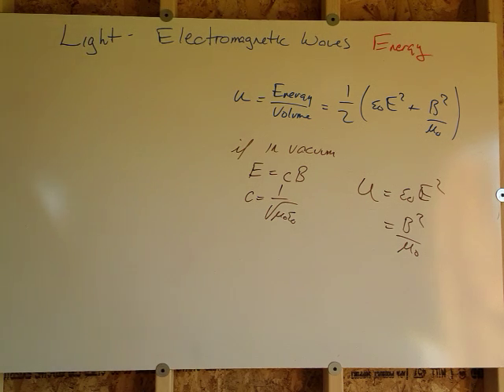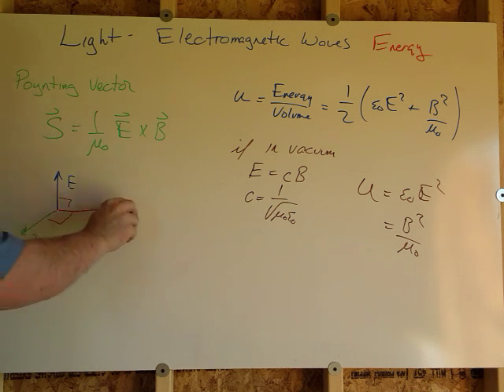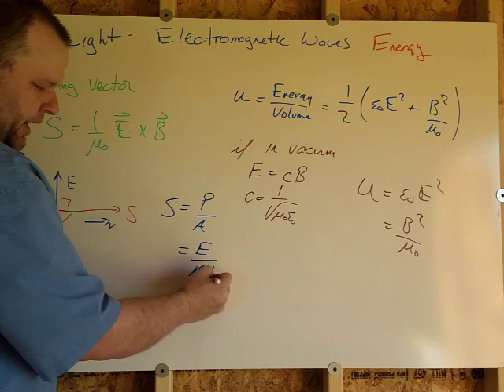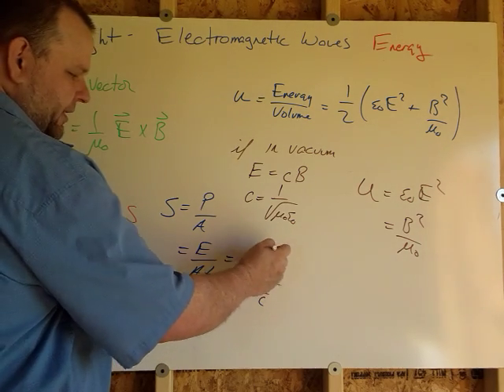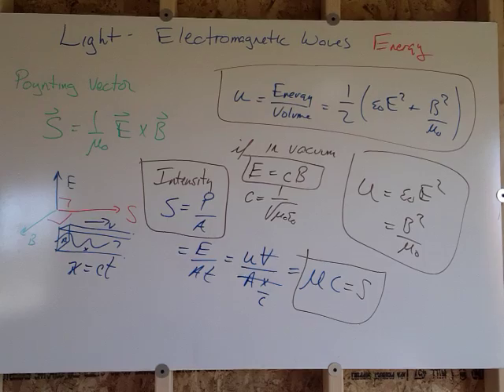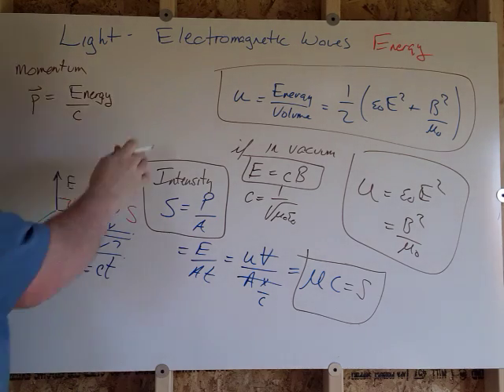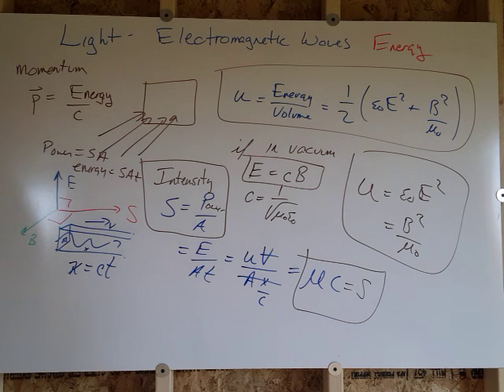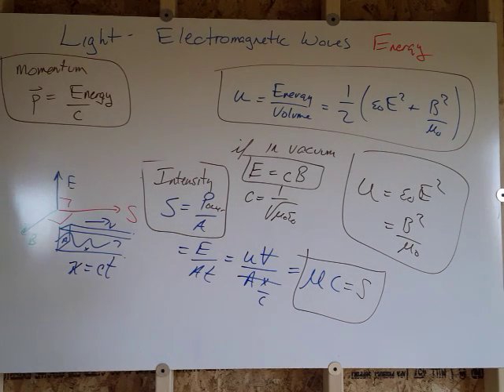Light waves energy and intensity